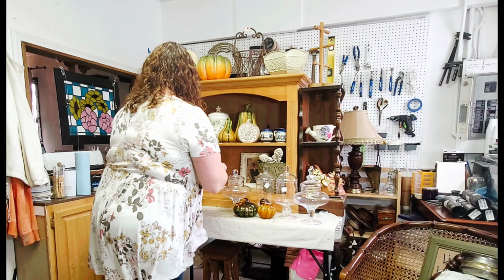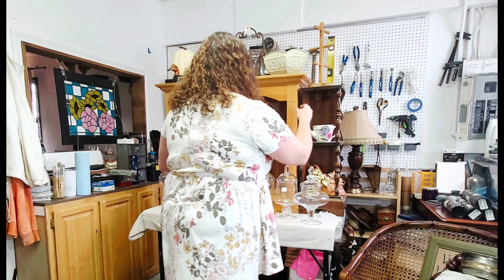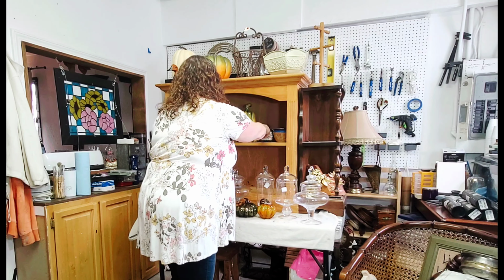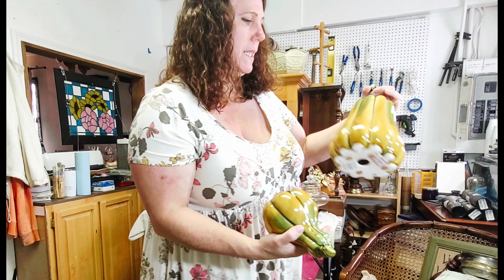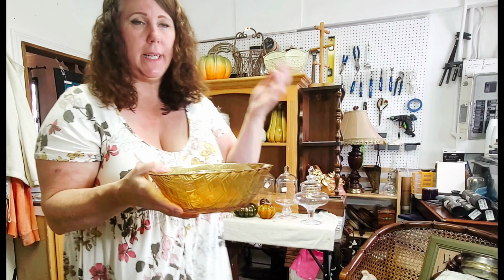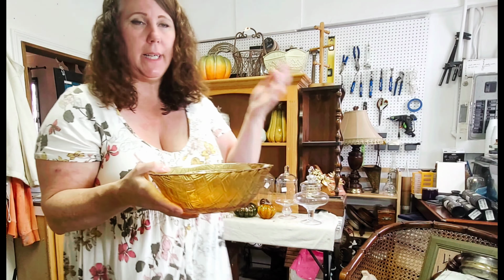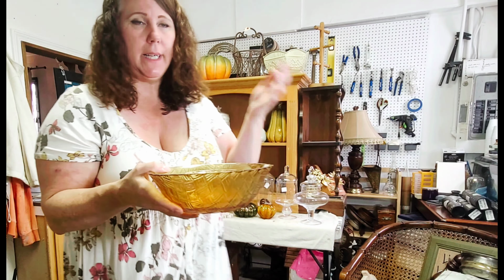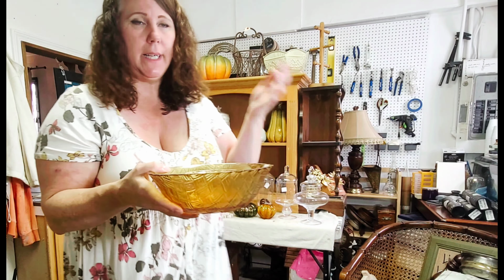Thrift Haul • Junk Run Finds • So Much Great Junk!!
We scored some really great finds on our junk run this go around!